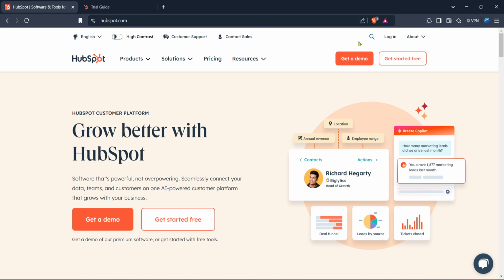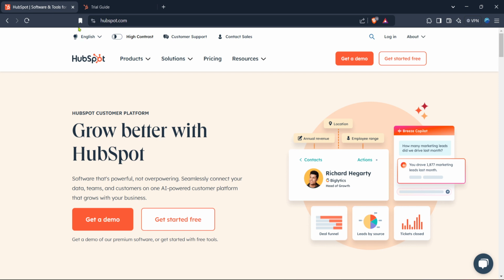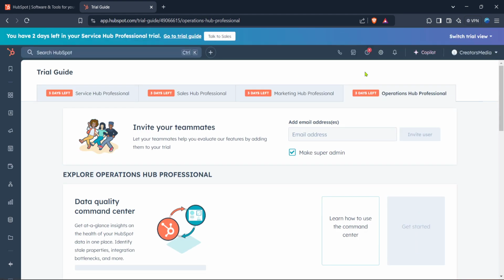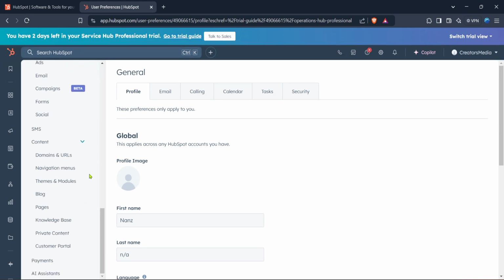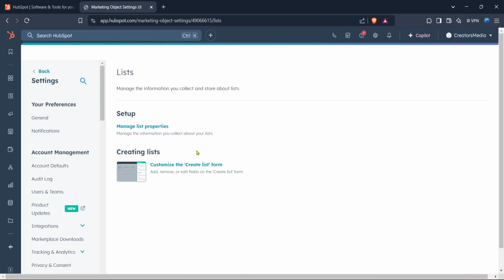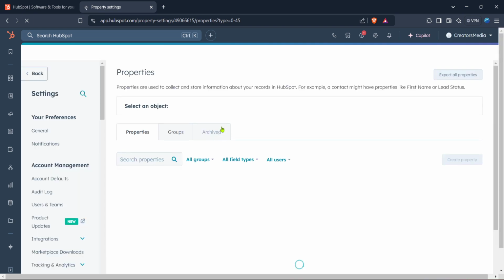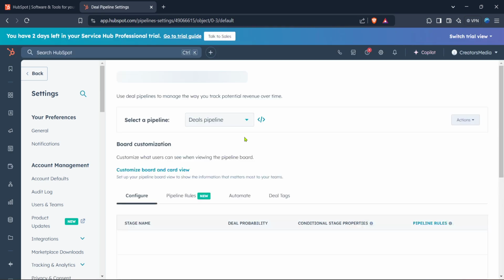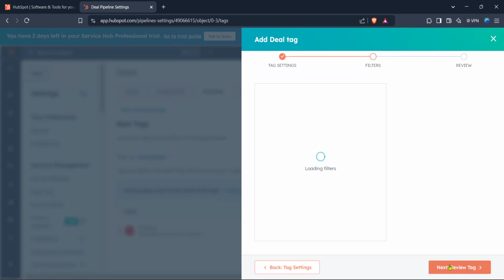How to Add Deal Tags on Hubspot (Full 2025 Guide)